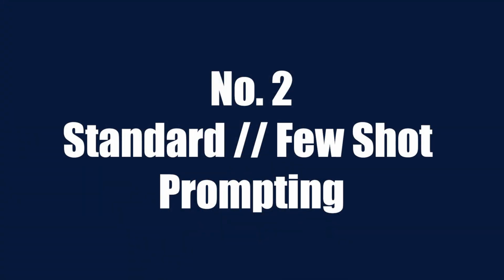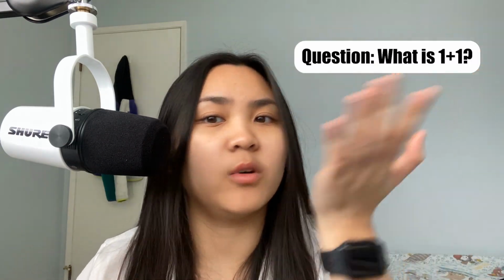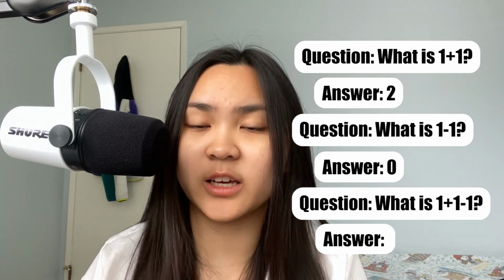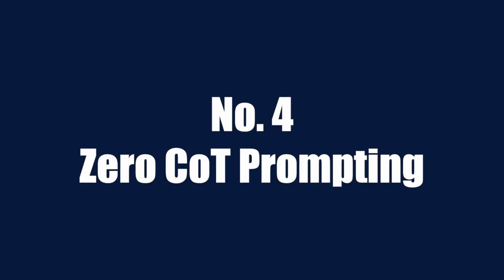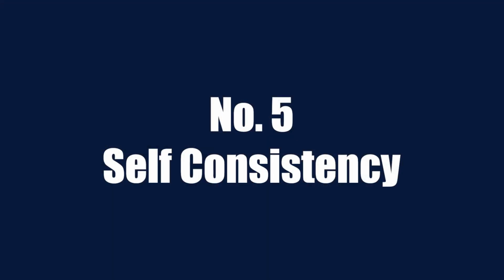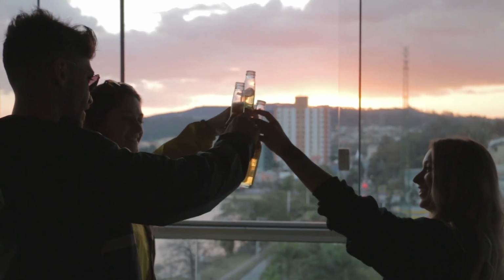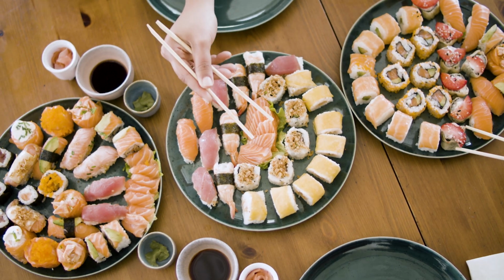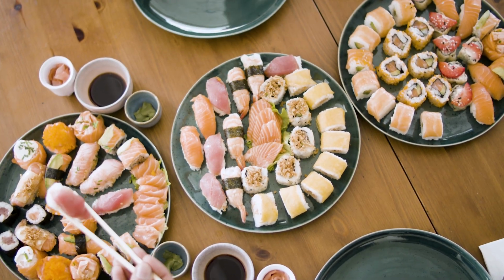5 Prompt Engineering Principles that I Learned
90 Day Challenge - Week 6 :: Theme of the week is. Prompt Engineering!

Continuing on with the AI themes, I gained interest in prompt engineering and decided to learn it and share what I've learned so far. I'm going to share with you 5 essential prompt engineering principles that can help with optimizing your ChatGPT results/answers and help you get the most out of it. As AI tools continue to become smarter, I think this skill will be critical to learn for anyone honestly.

Let me know if there are specific principles you've heard about so that I can also hop on the train and learn with you guys. If you found this video helpful, let me know in the comments below and if there are any topics/activites you would like to see me learn, make sure to let me know!

~~ What is the 90 Day Challenge? ~~
Basically, I've challenged myself to learn at least one new skill of an area or topic that I'm interested in.

Heading into 2023, this is my first goal I have set for myself since I wanted to start my own channel since 2020 (I think), but never actually got to it because I really bad at turning my thoughts into action. So I thought I would give it a try this year.

Thank you all for your support!! ʚ♡ɞ

CHAPTERS
00:00 Introduction
00:21 What is Prompt Engineering?
01:40 Role Prompting
02:43 Standard & Few Shot Prompting
03:47 Chain of Thought (CoT) Prompting
05:31 Zero Chain of Thought Prompting
06:11 Self Consistency
07:20 Outro